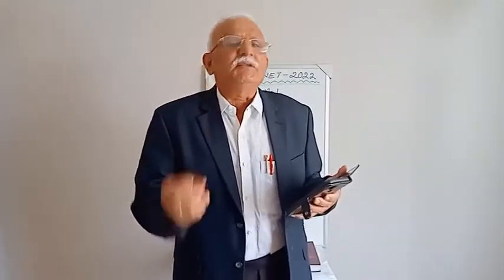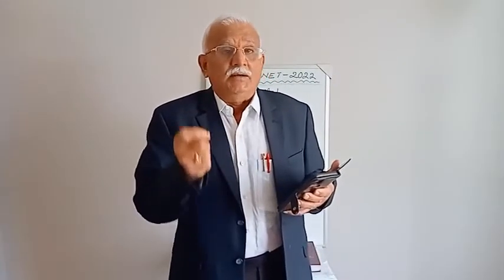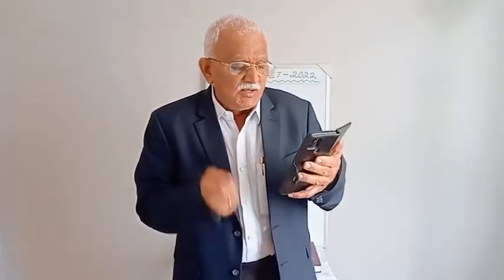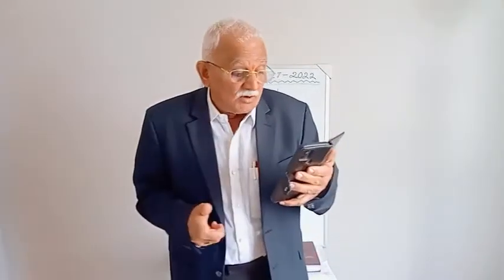JRF/SRF/NET - 2022 - CORE NRM - 1- 10Th Lecture